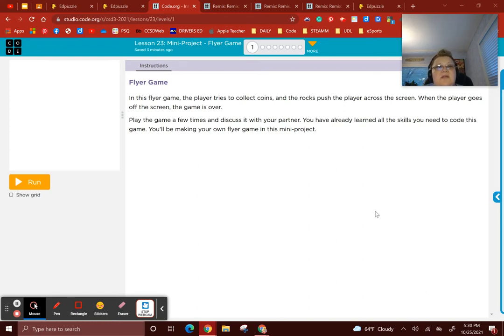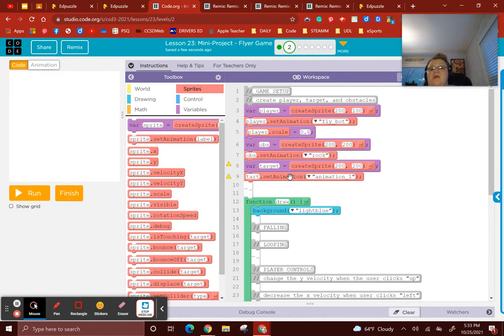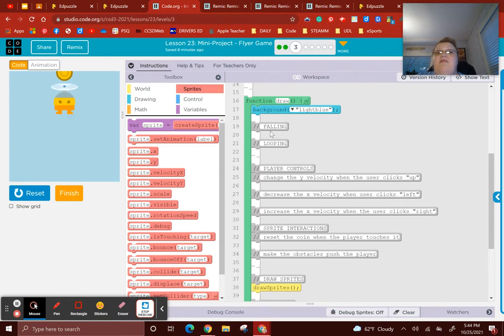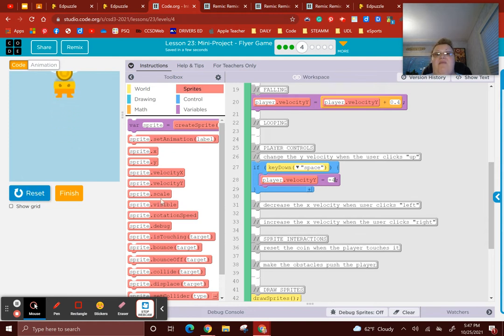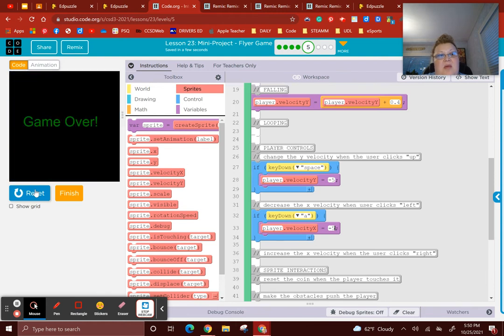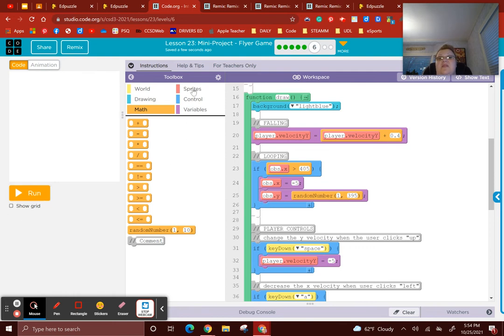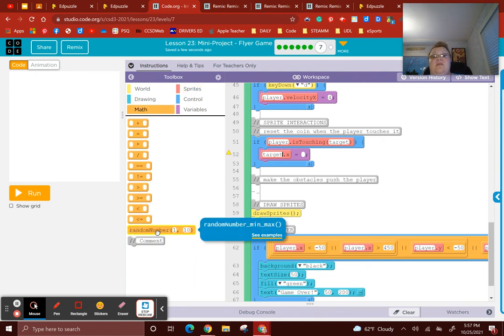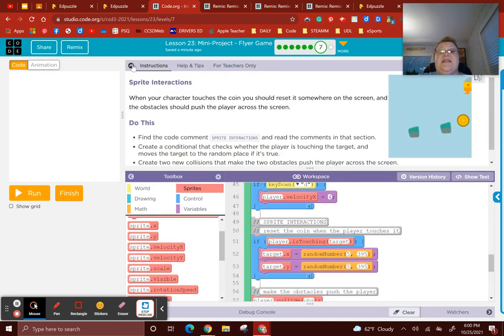Code.org CSD U3L23 Flyer Game Project 21-22